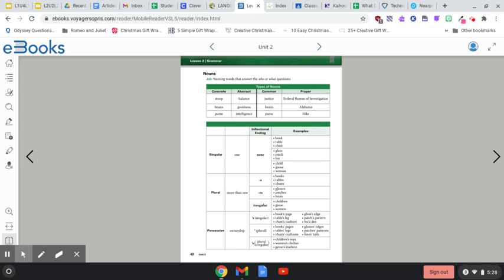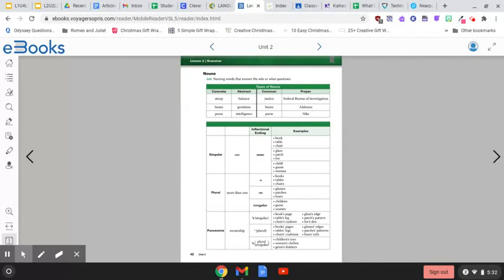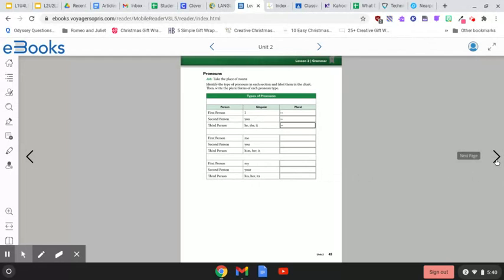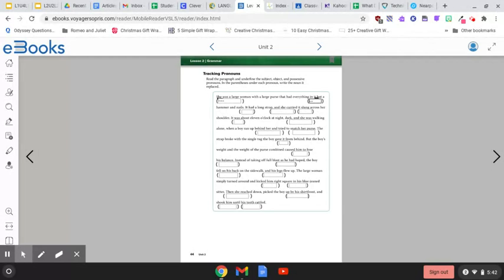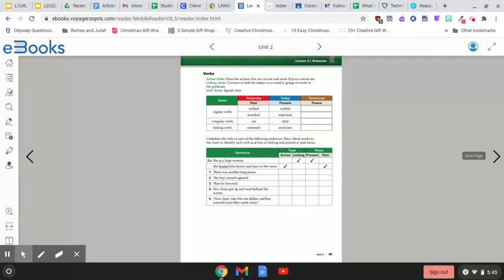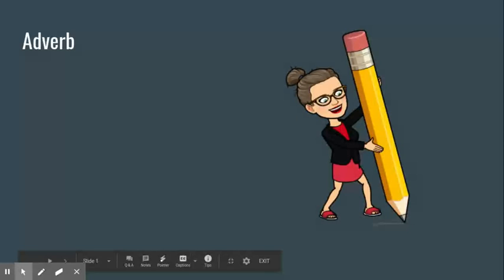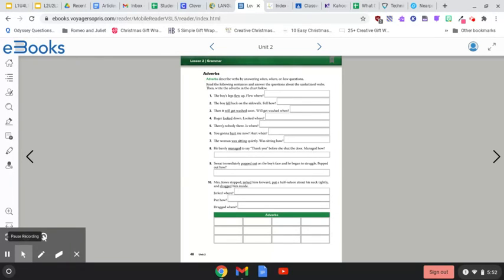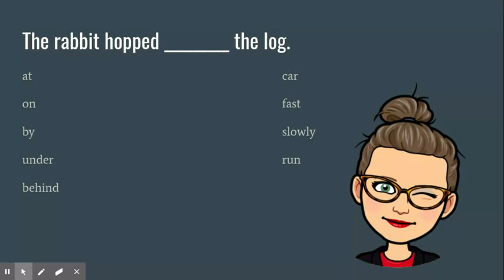L2U2L2 Part 1